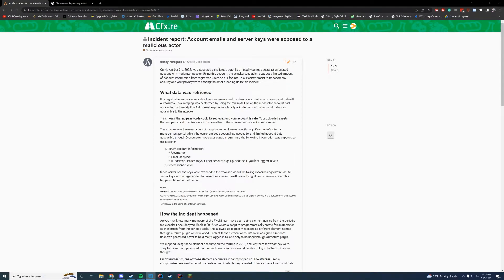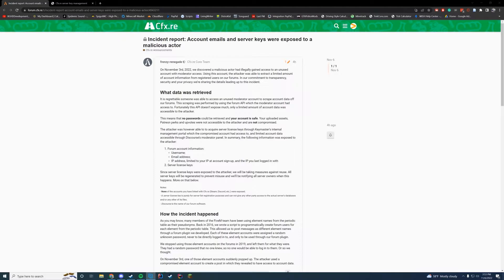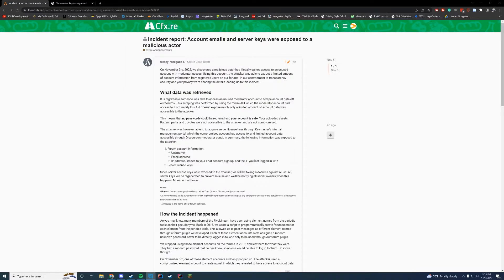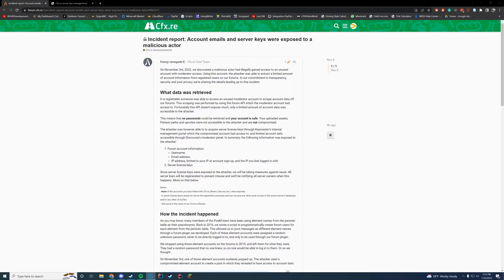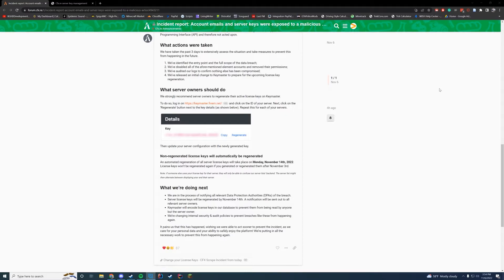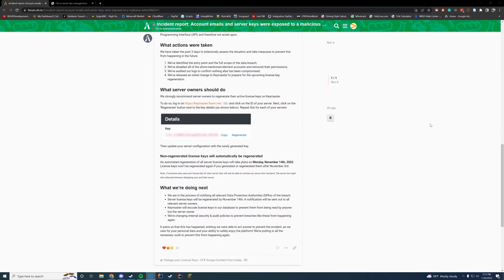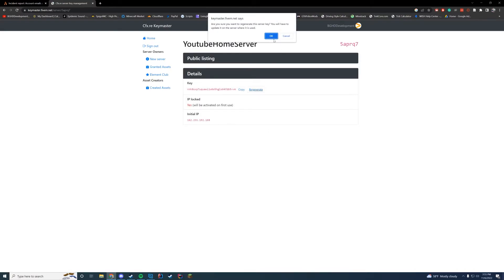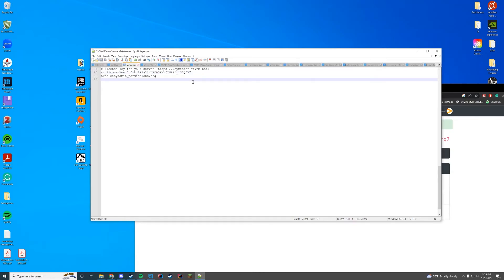FiveM 11/6/22 Incident Report - Change/Regenerate Server Keys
Today I am talking about the incident report FiveM released on 11/6/22. Make sure to regenerate your FiveM server keys.

Computer Specs:
Processor: Intel Core i9-11900K
Graphics: RTX 3090 Founders Edition
Ram: 64GB DDR4 3200MHz
Storage: 1x 2TB M.2 SSD & 4 x 1TB SSD
Motherboard: ASUS ROG Maximus XIII Hero (Wi-Fi)
Power Supply: Thermaltake Toughpower Grand RGB 1200W
Case: AI Crystal XL RGB V3 Full Tower

Other Specs:
Mic: Shure SM7B Cardioid Dynamic Microphone
Mixer: GoXLR
Editing Software: Adobe Premiere Pro
Thumbnail Software: Adobe Photoshop
Coding Program: IntelliJ Ultimate Edition
Keyboard: Razer Blackwidow V3 - Yellow Switches
Mouse: Razer Basilisk v2 Wired Gaming Mouse
Mouse Pad: Razer 3XL Desk/Mouse Pad
Monitors: 2x Acer Predator XB273K Gpbmiipprzx 27" UHD (4K)